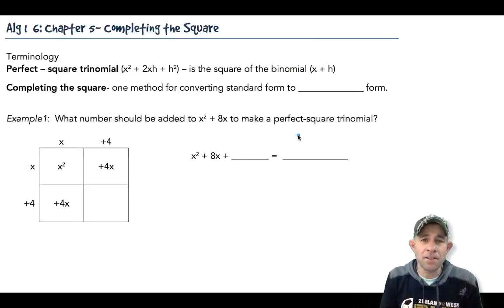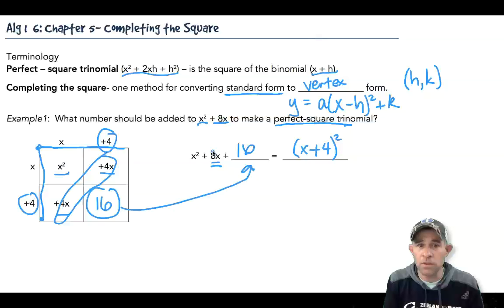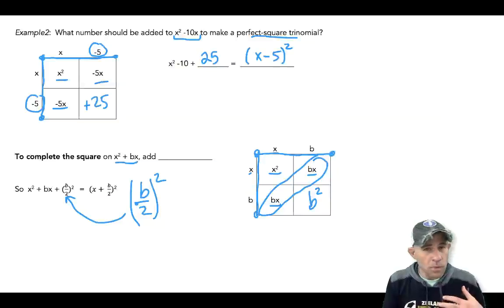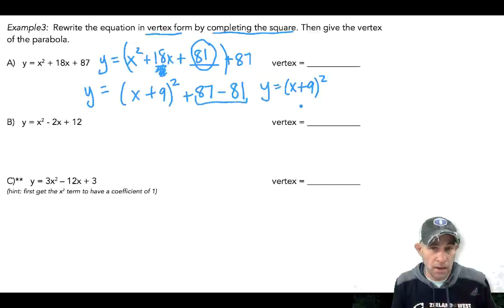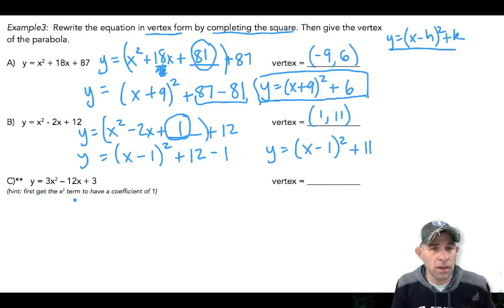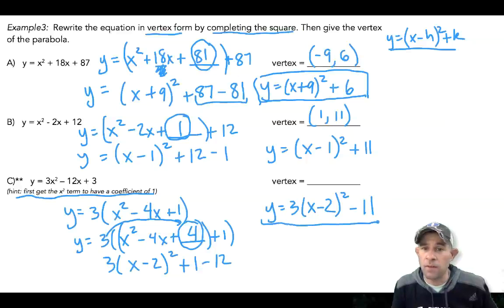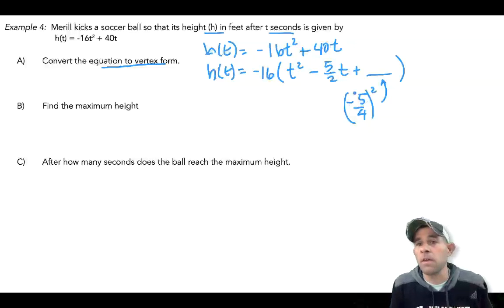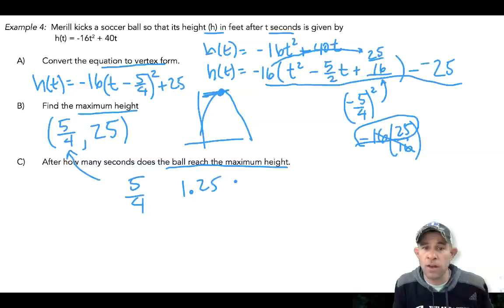Alg1H 6.5 Completing the Square